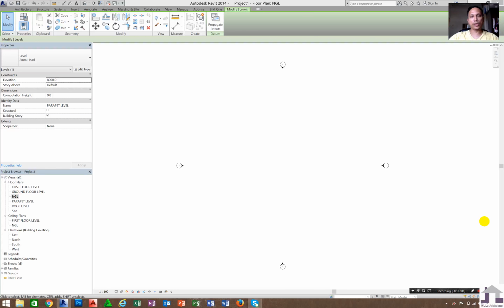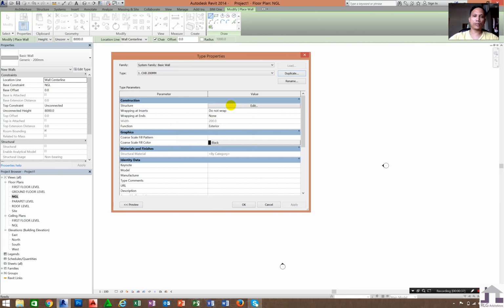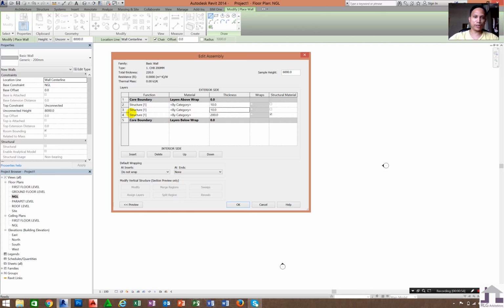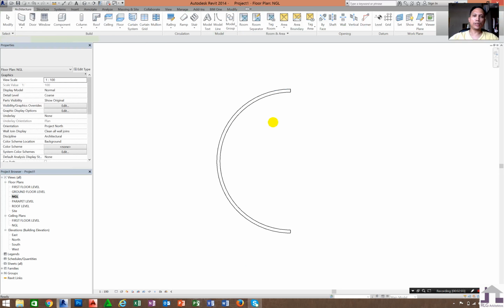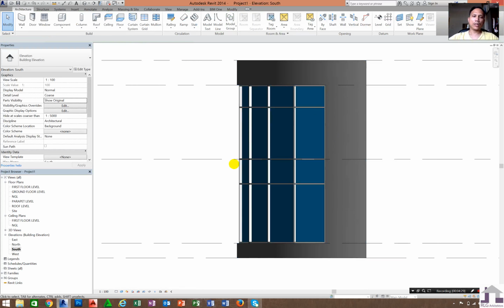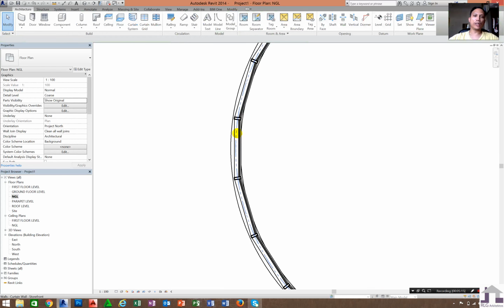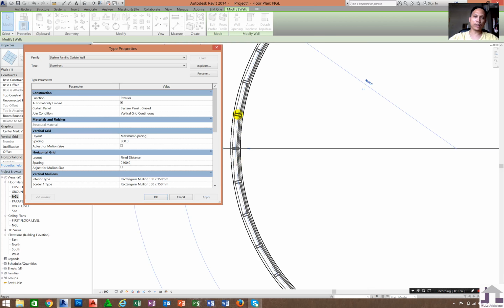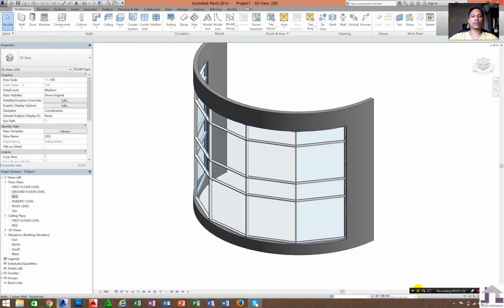109 CURVE STOREFRONT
Curve storefront revit architecture